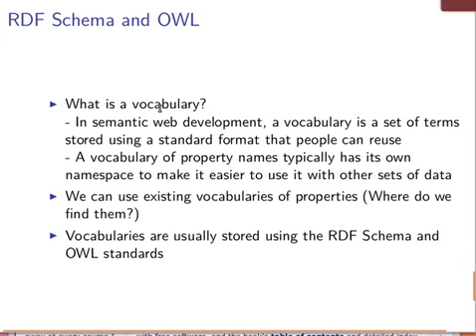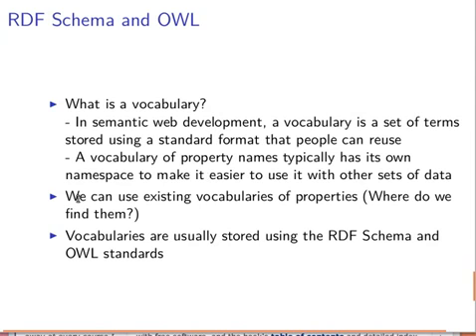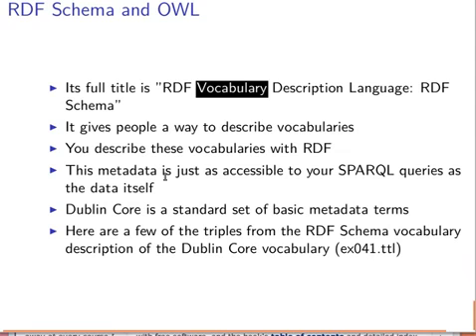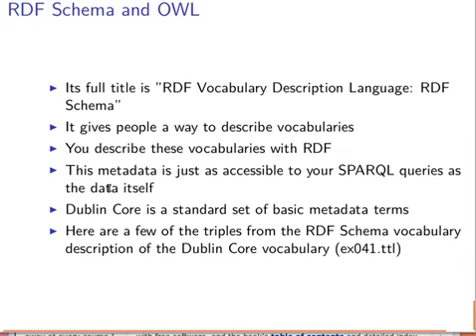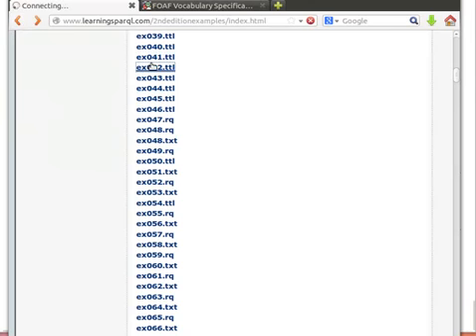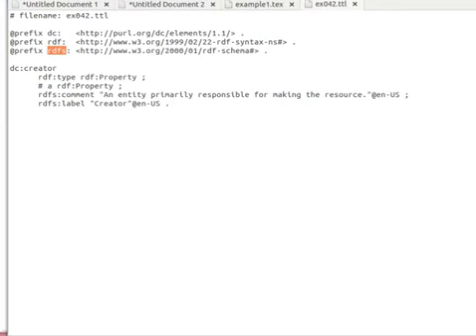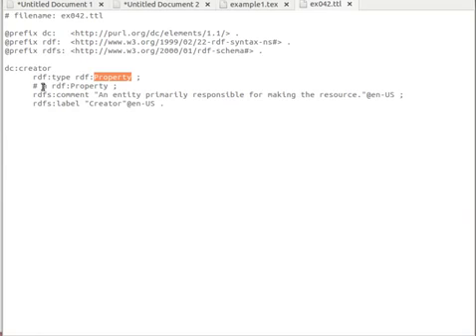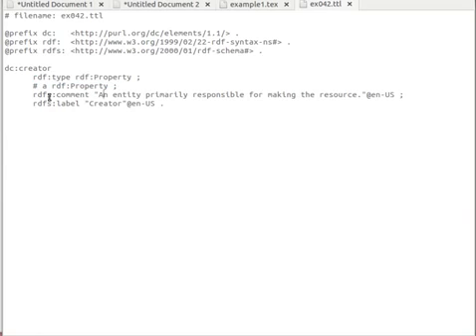RDf Shema dan OWL 1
Dalam video ini berisi penjelasan dan penerapan tentang RDF Schema dan OWl bag 1